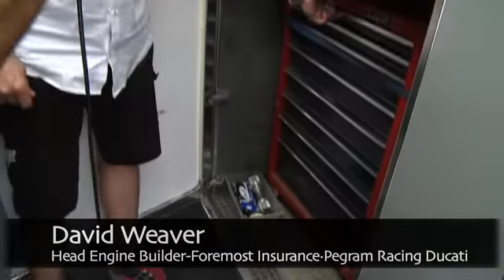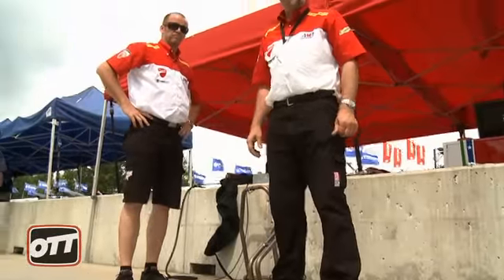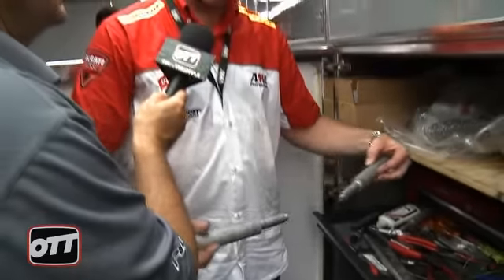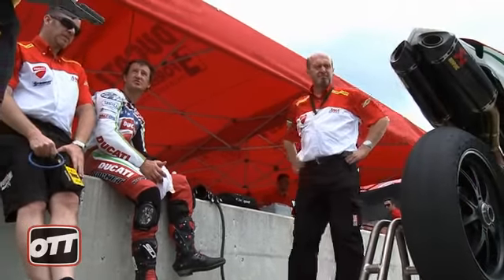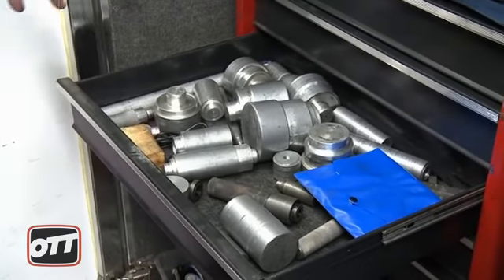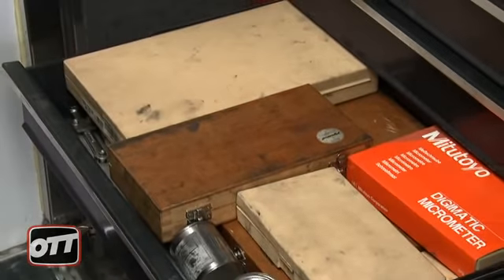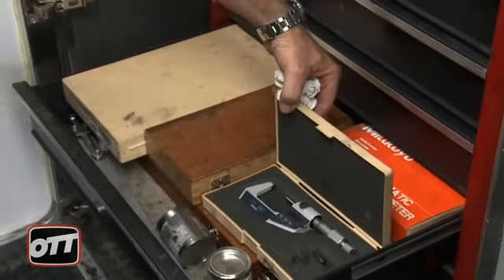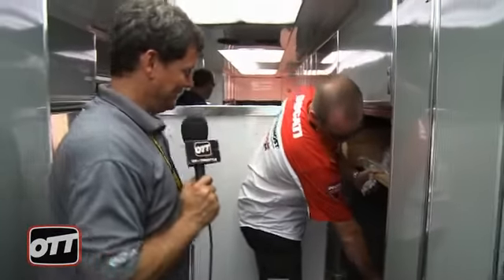Tool Box Tour - Dave Weaver, Pegram Ducati Part 2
In part two of this Tool Box Tour with Dave Weaver, engine builder and chief mechanic for the Larry Pegram/Foremost Insurance Racing Ducati team, we move into the Transporter to inspect the tool box that has allowed them to maintain an enviable performance record.  In three seasons they have not blown an engine during a race weekend.